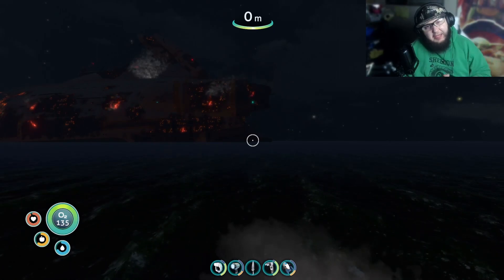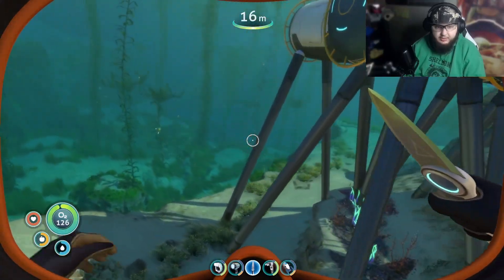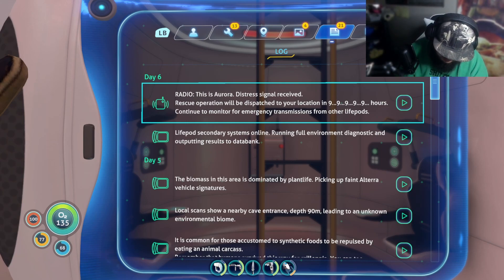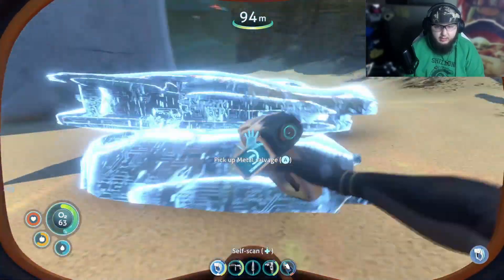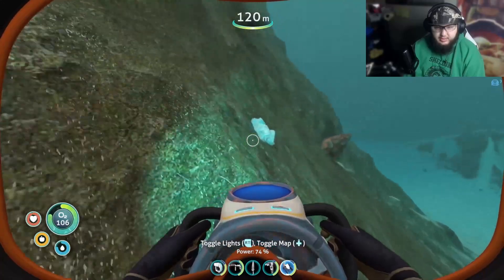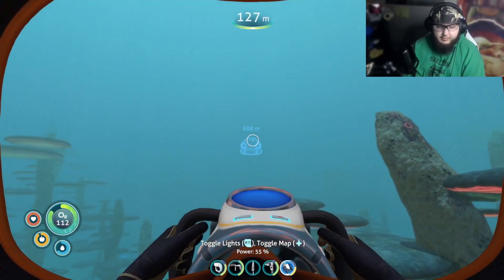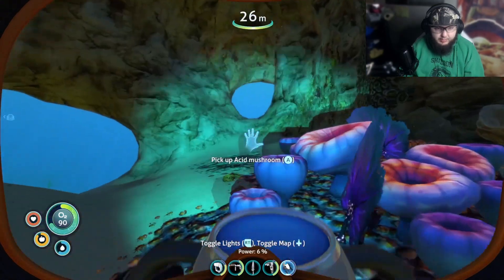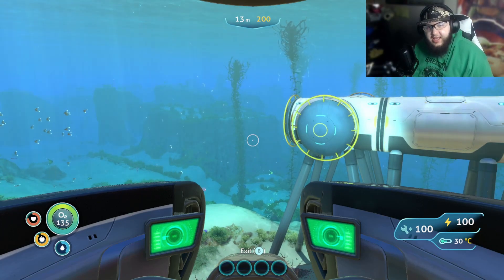Subnautica pt 3: Building our SEAMOTH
In this episode, we gather all the resources we need to build a mighty SEAMOTH!